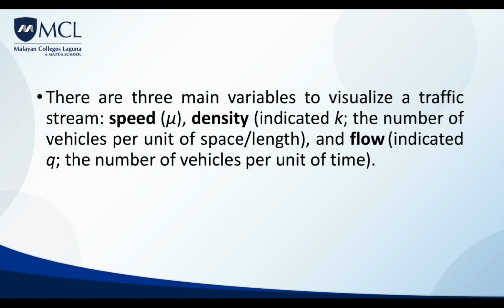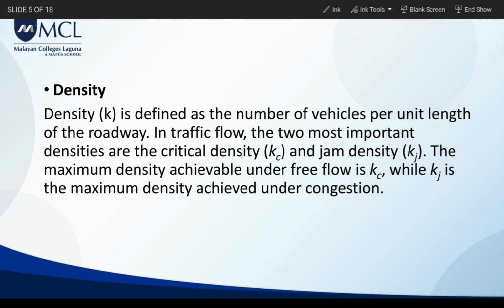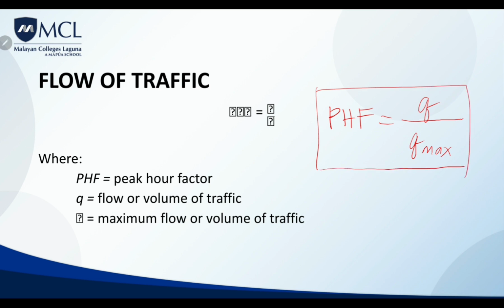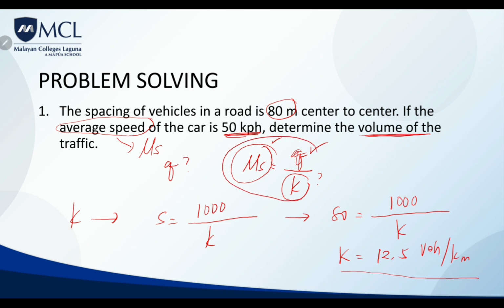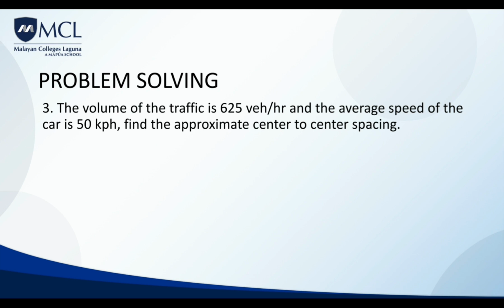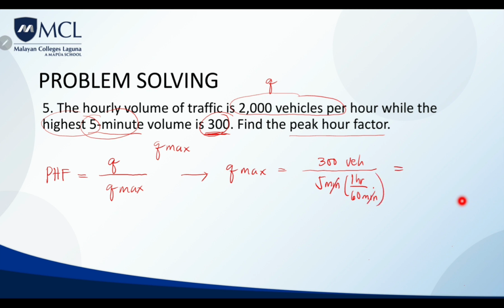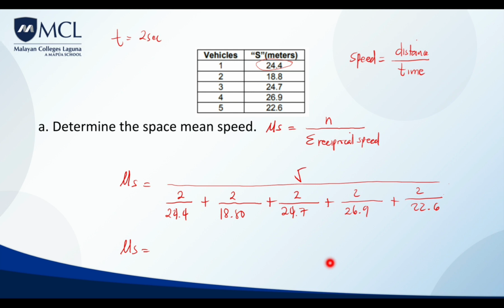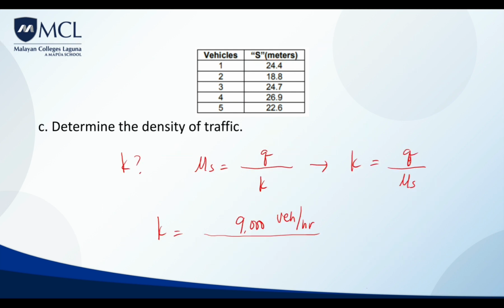Traffic Flow and Analysis | Karri's Vlogs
Graphic Design Software Used:
- Canva

2nd Acct.